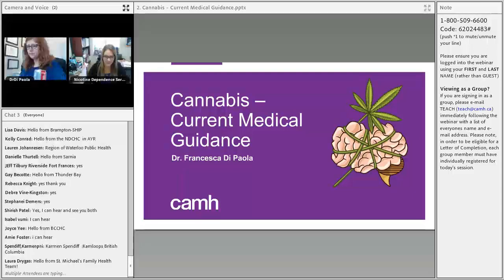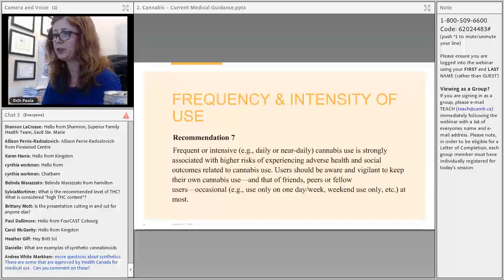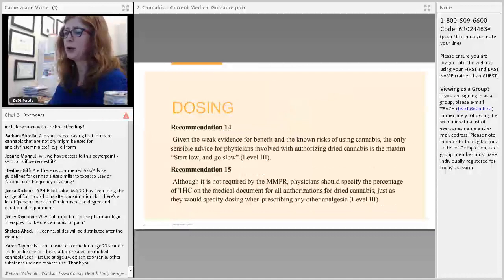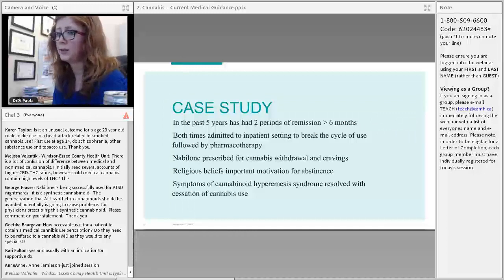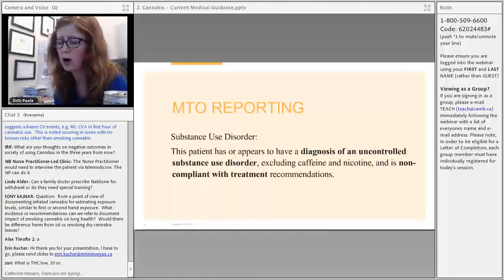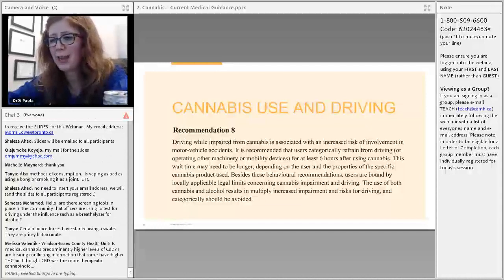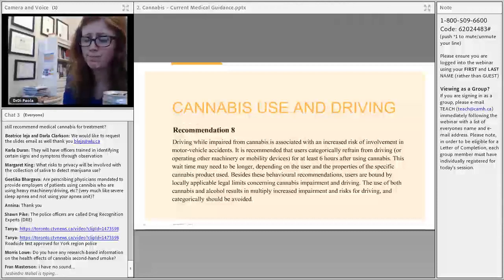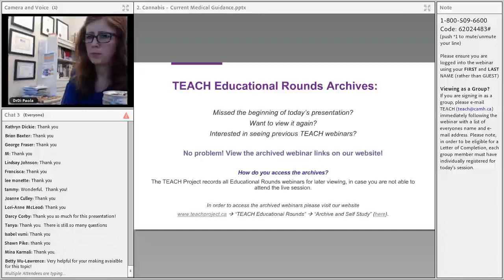Cannabis Webinar Series: Current Medical Guidance (2018.10.29)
Presented by Dr. Francesca De Paola MBChB, CCFP, MHSc, CISAM